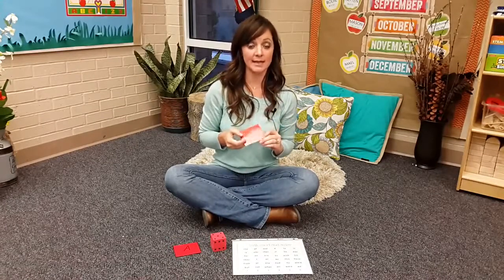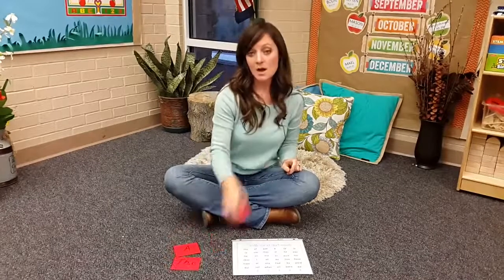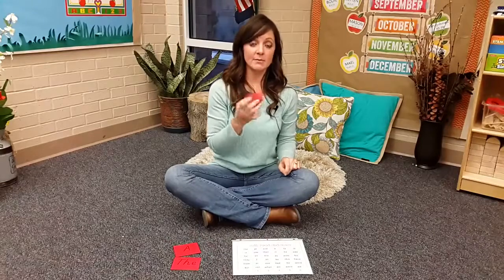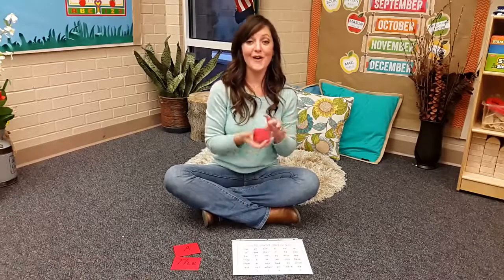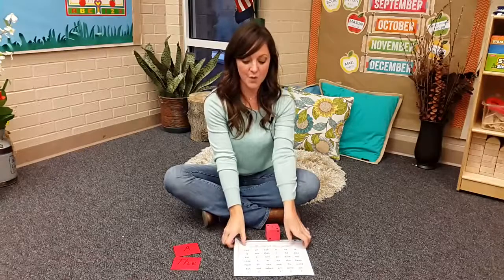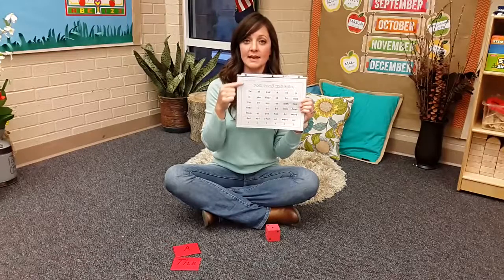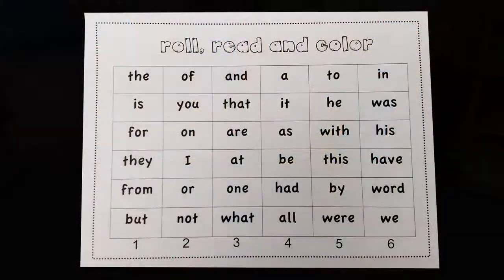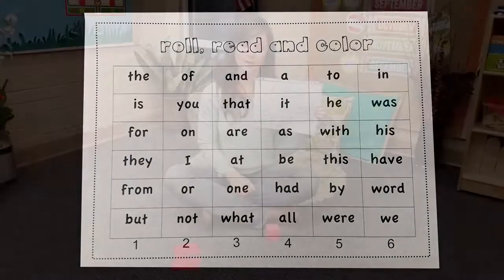3 Powerful Ways to Teach Sight Words - How to Help Kids Learn, Recognize, and Memorize!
Here are three effective ways to teach sight words to your child or students!

A teacher, Amanda, from Wichita, Kansas shares her method, tips, and HOW to implement teaching sight words in a FUN way through singing, flashcards, and playing a game!

Sight words are common words you see ALL the time (the, me, you) and can't be sounded out.  Because of this, these words have to be memorized.

After this video, you will be equipped with effective ways to help your kiddo learn and recognize sight words!

This helped my son, so I wanted to share ... if your child needs a reading head start and you'd like access to a complete curriculum of guided reading lessons, activities, workbooks, games, and movies

To play a FREE video on how to teach your child to read

- Best Sight Word Apps (Top 6 Apps that are Mostly FREE)

**Video Credit: YouTube channel "Teach for Life" lays out these effective methods on how to teach sight words to improve a child's reading skills.